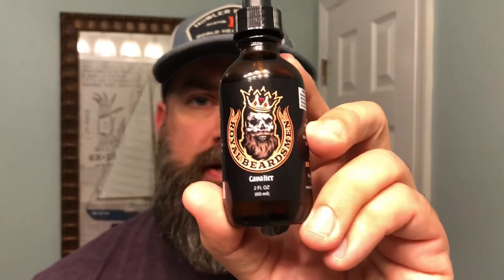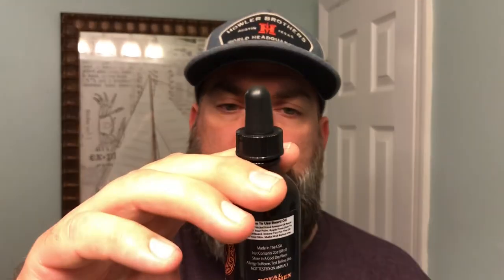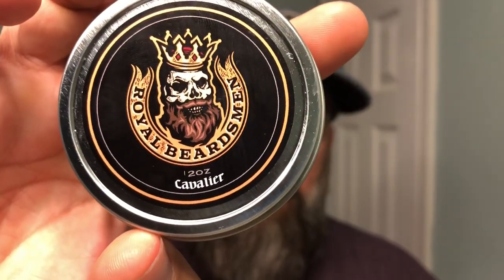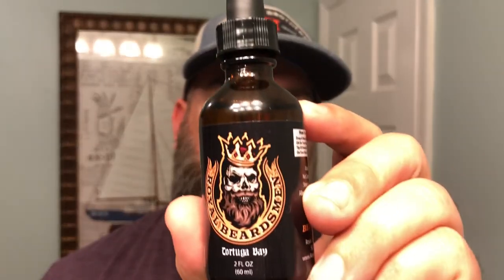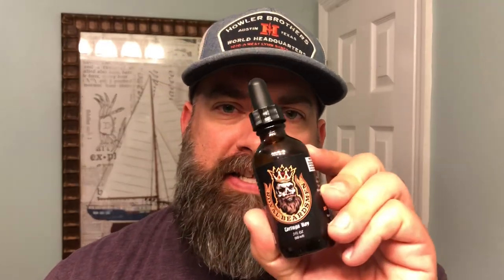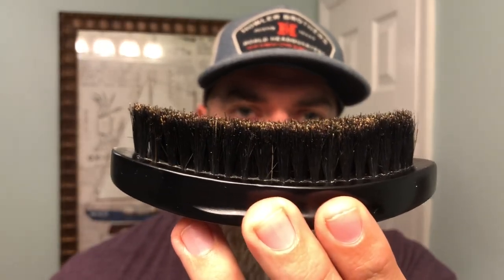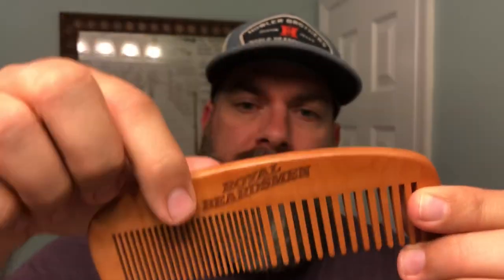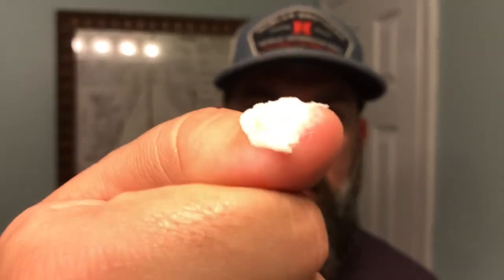Royal Beardsmen Brand New Cavalier Scent Review!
Guys check out my review of the brand new Cavalier scent from Royal Beardsmen!